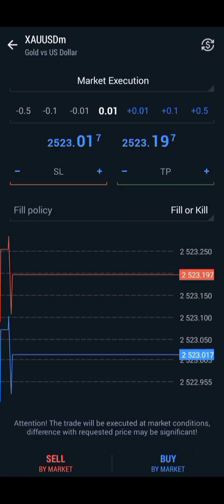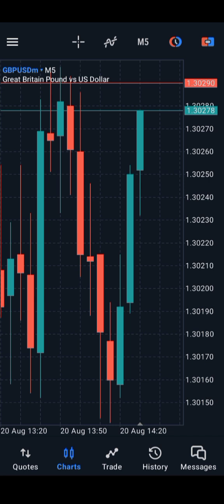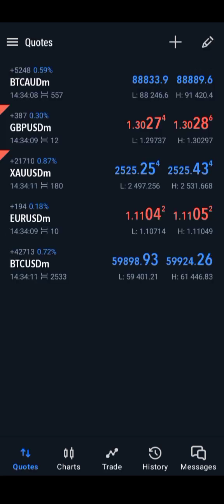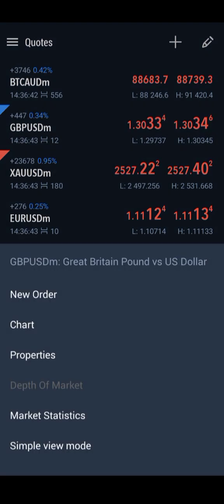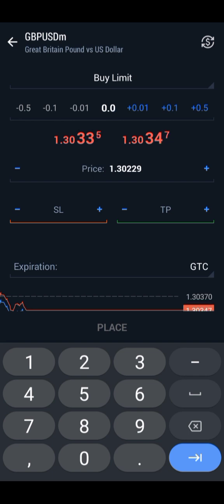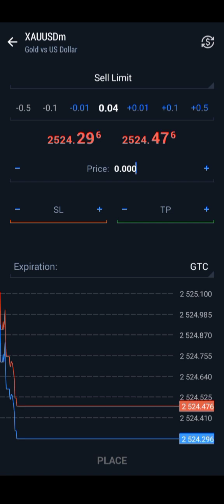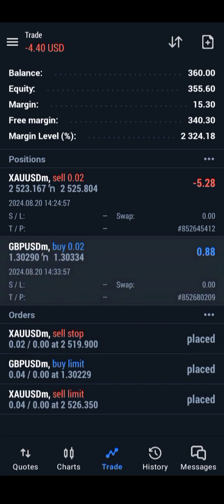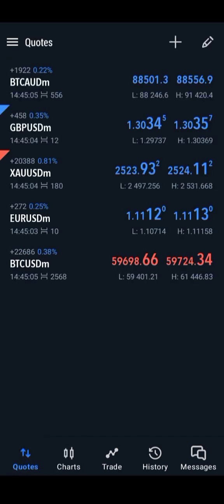How to Enter a Trade In The Forex Market Using Different Trading Orders.